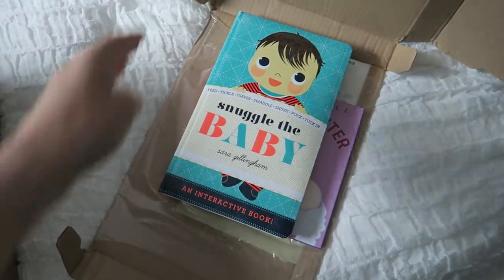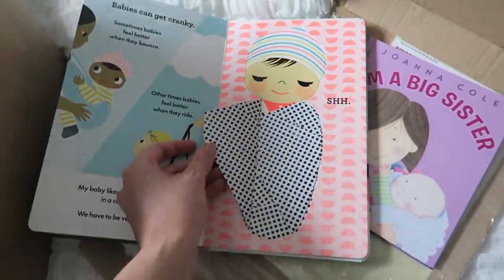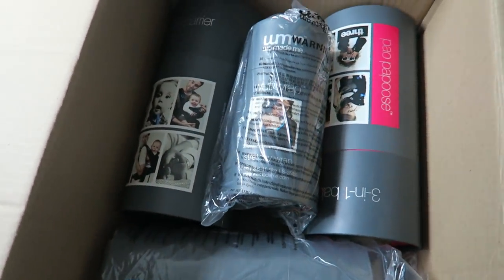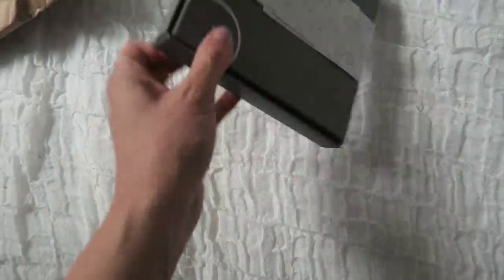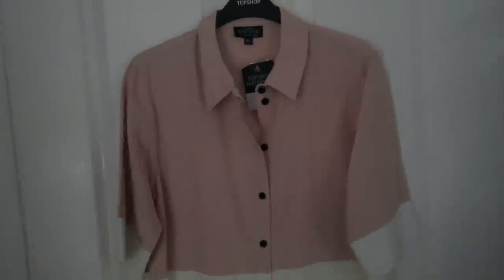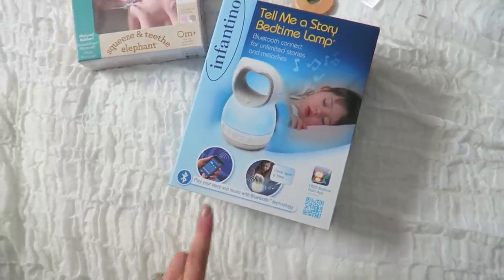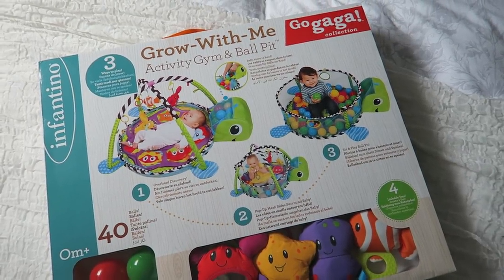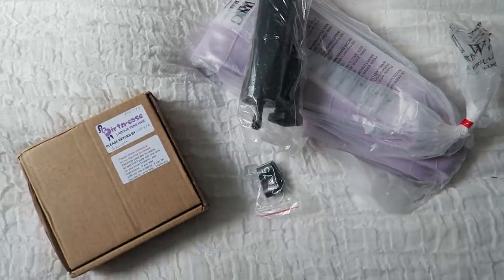WHAT THE POSTMAN BROUGHT #7 | THIS MAMA LIFE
**Don't forget to vote for us in the Mumsnet Blog awards if you like our videos!!**

I am a UK based blogger who blogs and vlogs about all things pregnancy, parenting, lifestyle, beauty and fashion related! We are a little family of three who like to document our daily goings on as well as help other parents out with our video reviews of products we find useful and love.

S

XO